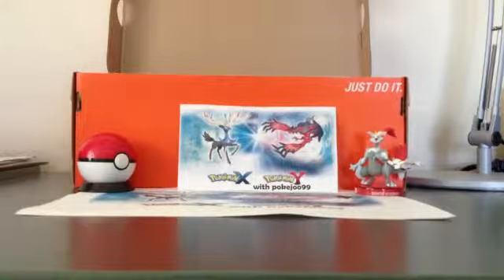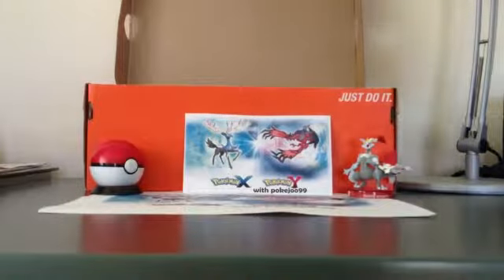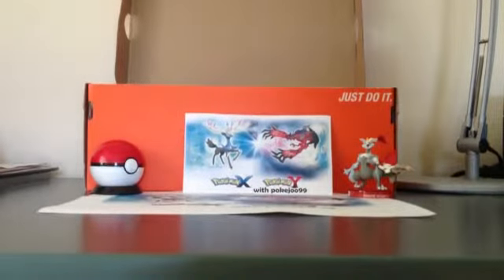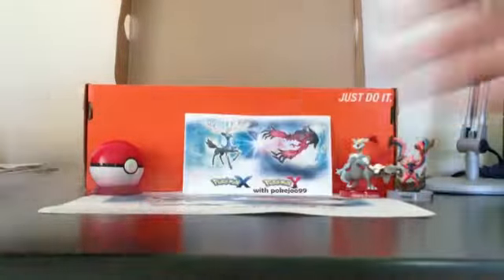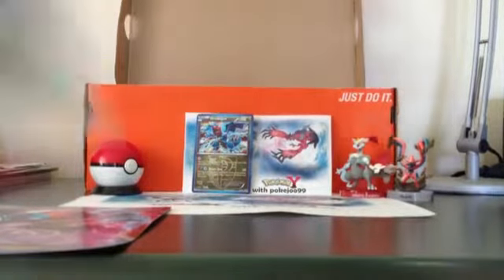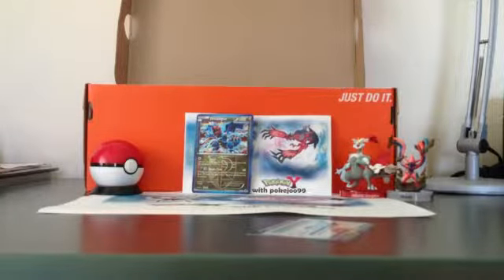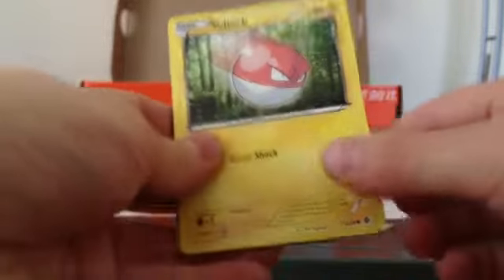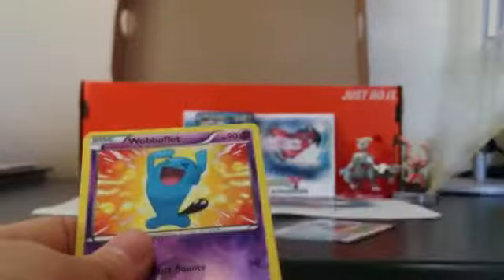Pokemon TCG Opening a Deoxys Box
Opening a Deoxys Box.

Epic Deoxys EX Card in JUMBO Form!